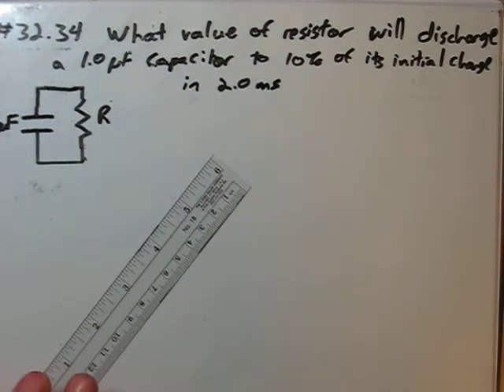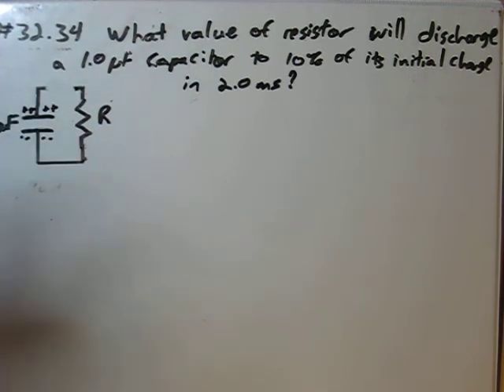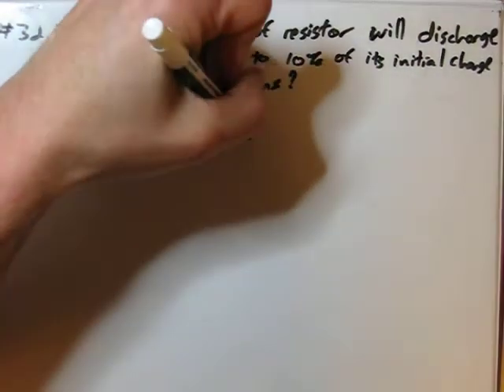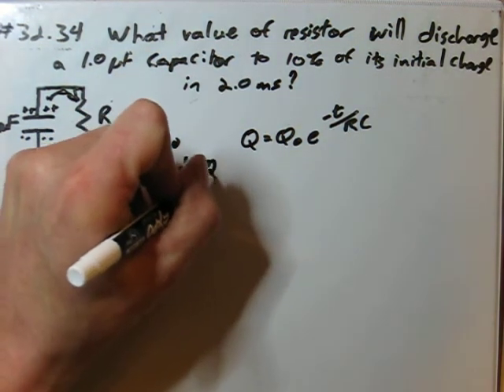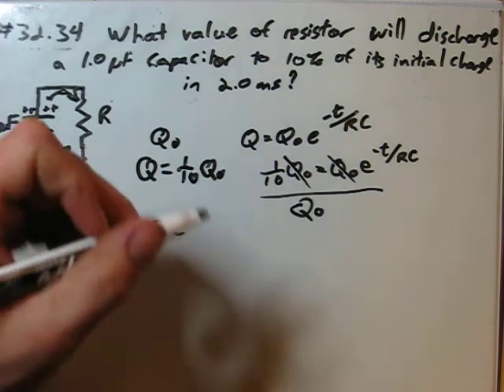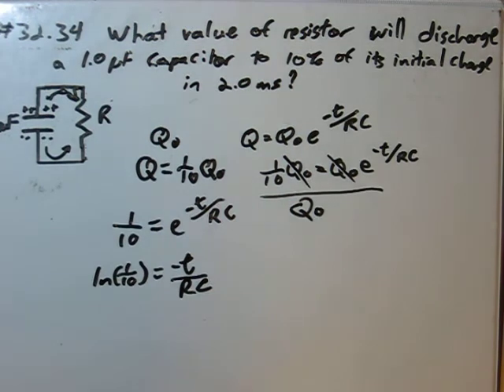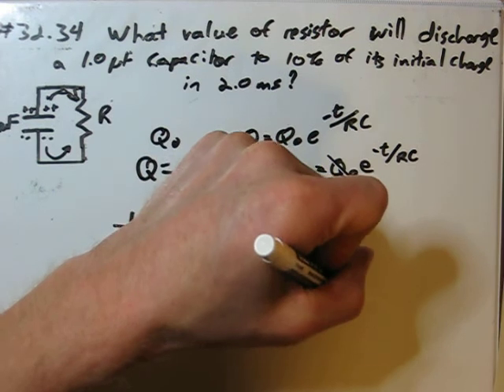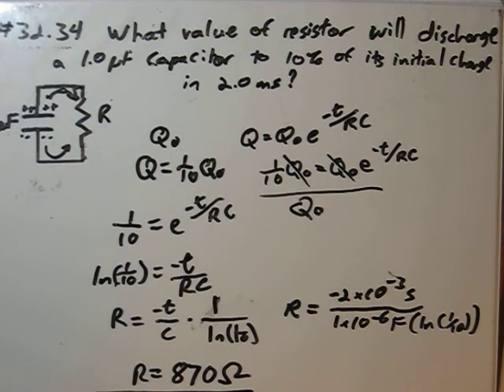HW32 34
A brief solution to problem #34 of chapter 32 of Physics for Scientists and Engineers, 2nd ed. by Knight.  This question looks at a simple RC circuit where we are interested in determining what resistance will dissipate a percentage of the initial charge in a given time